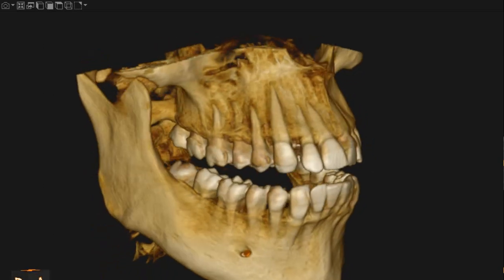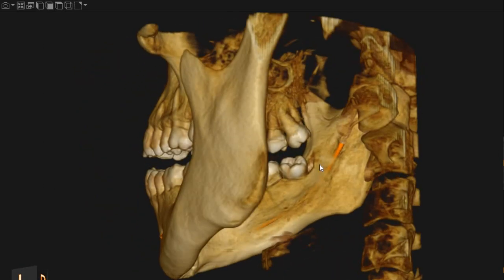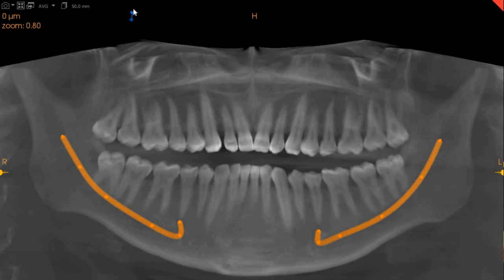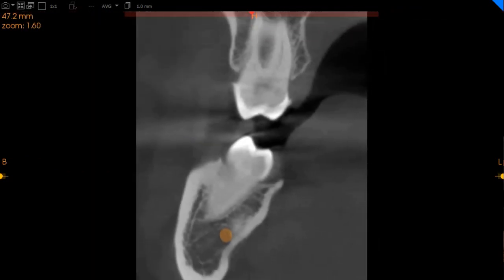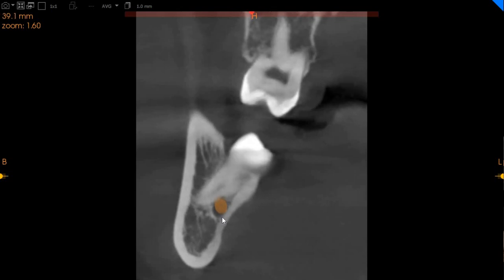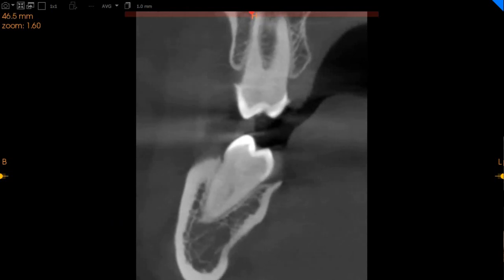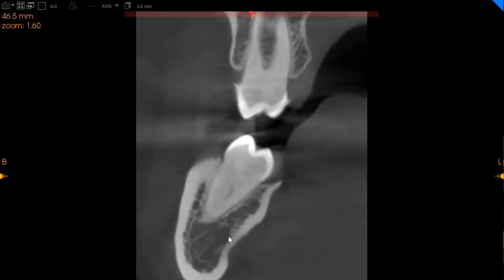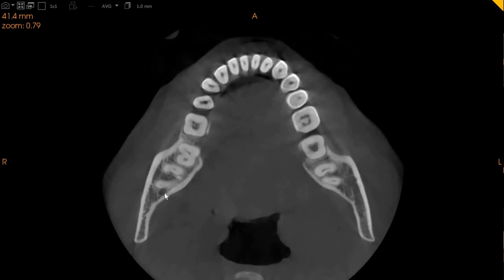SY - Dr. HF (Wisdom tooth and IAN association)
There is a likely chance for nerve damage. Caution advised